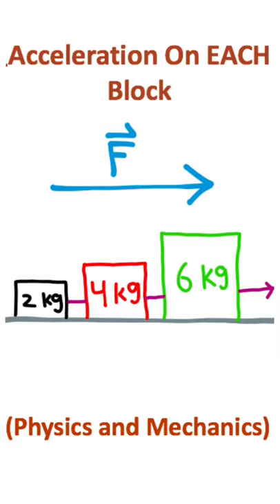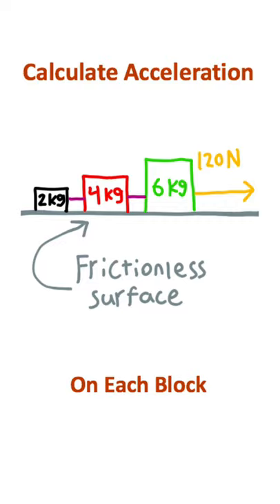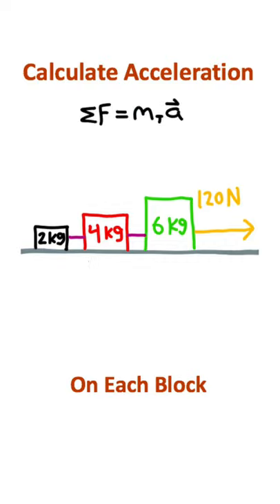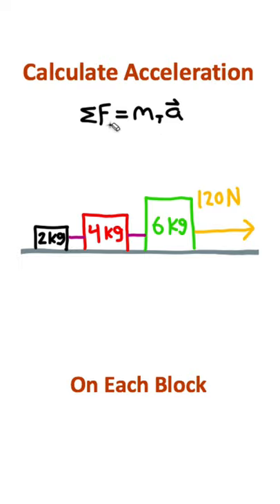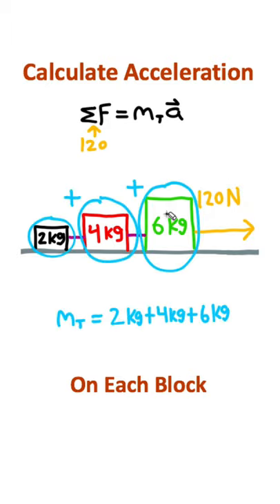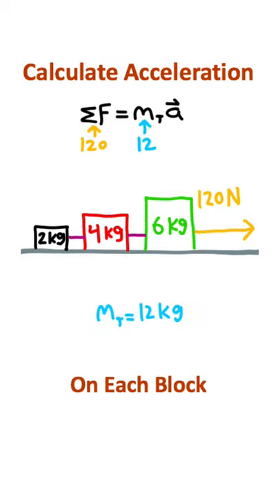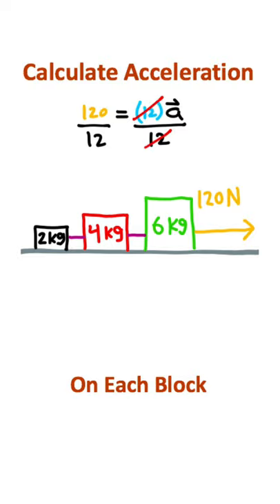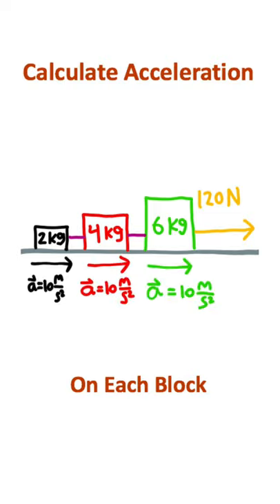The Acceleration of the Block Train